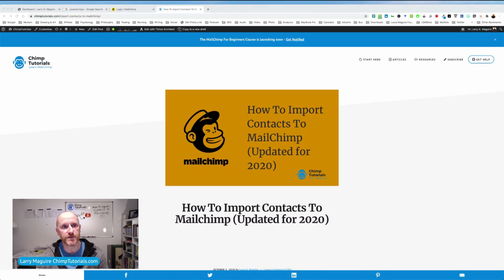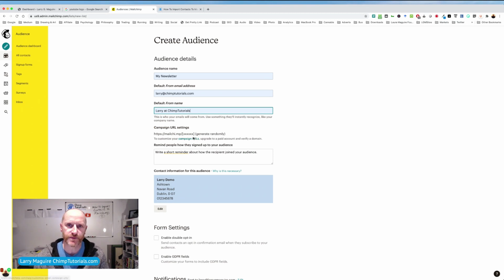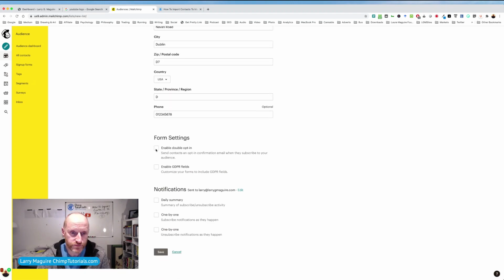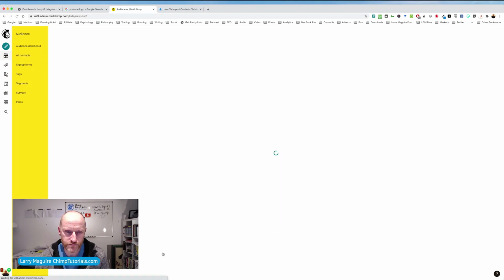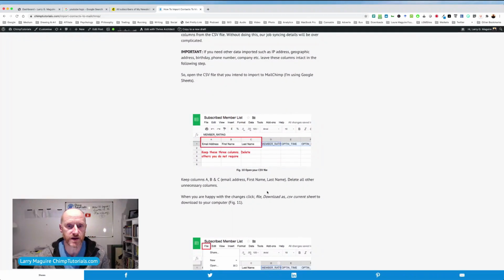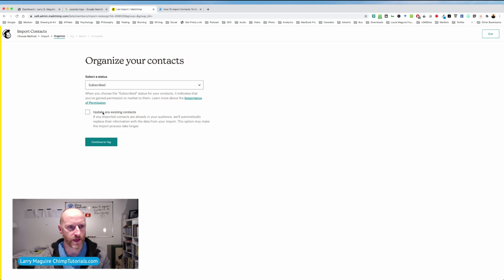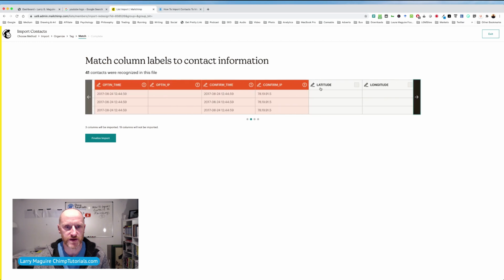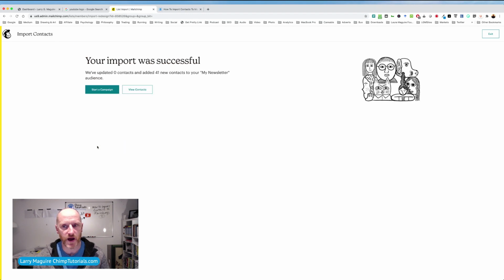How To Import Contacts To Mailchimp (2020)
In this video, I’m going to show you how to import contacts to MailChimp using CSV file import. This MailChimp Tutorial has been updated in October 2020 and takes account the recent changes to the MailChimp Platform menu structure.

Some notes on How To Import Contacts To Mailchimp before we start;

1. Your contacts list will need to be in CSV file format. I’m using Google Sheets to modify the CSV file for this demo. Where ever you grab your contacts list from make sure it is in .csv format. You can use Excel or Openoffice to edit your CSV file.

2. The list I will import is a MailChimp list I downloaded earlier from MailChimp. Yours may be from an email list held with Infusionsoft or Aweber if you’ve decided to move house. As noted above, I discourage you to add contacts from Gmail or LinkedIn who have not previously voluntarily joined your list.

3. The MailChimp account I am using is a free account I use for demo purposes.